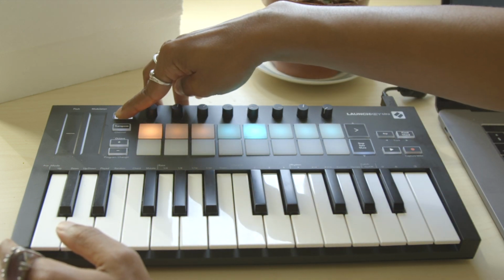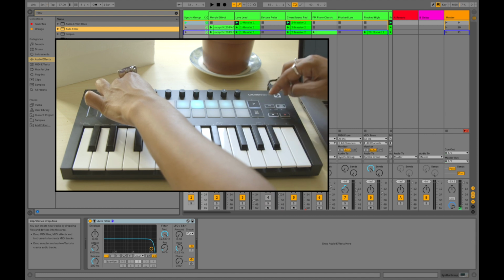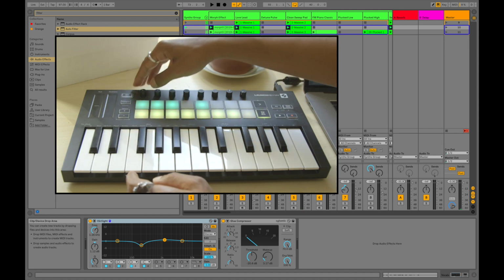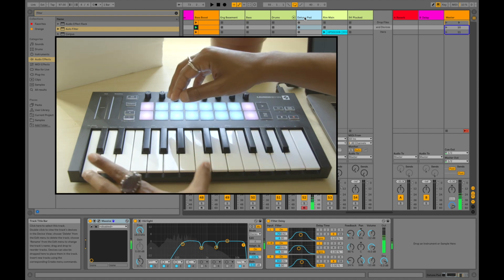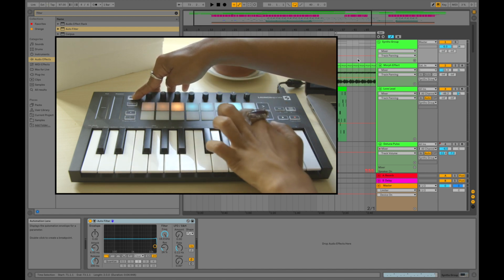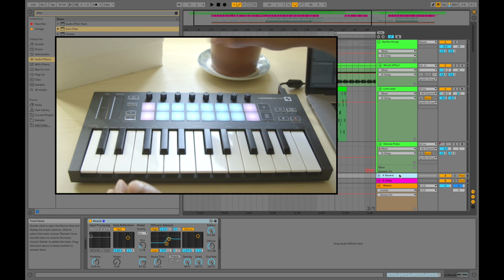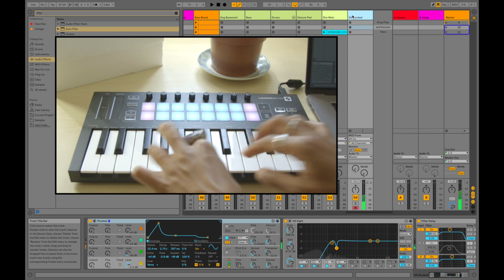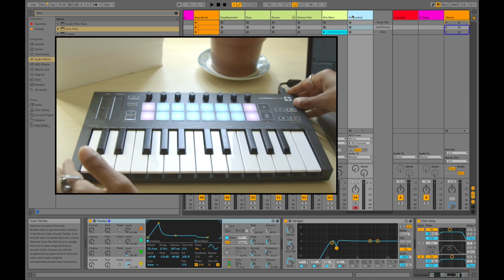MPW // A Complete Guide on how to use the Launchkey Mini MK3 \\ Xylo Aria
In this video we go through:

- The main functions of the Novation Lauchkey Mini MK3
- How to use the Launchkey Mini
- How to use the Arpeggiator and the Fixed Chord functions
- The Launchkey Mini's integration with Ableton Live